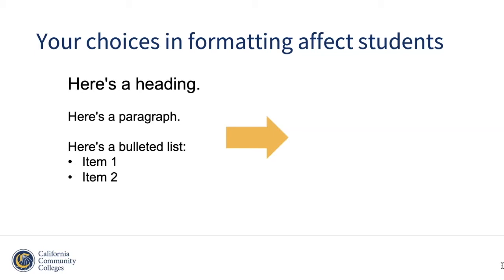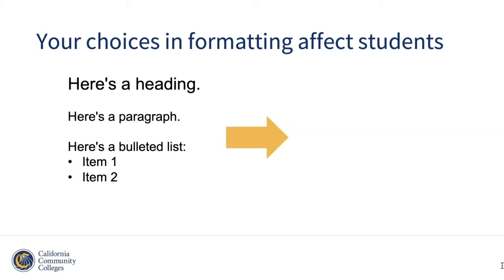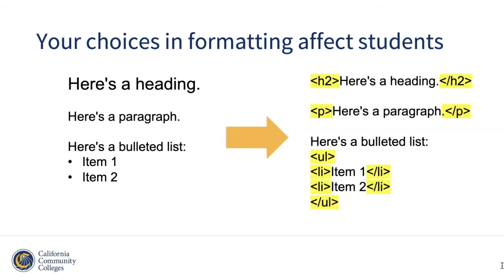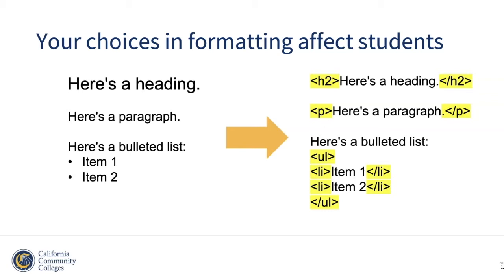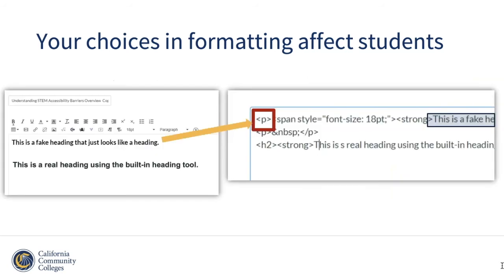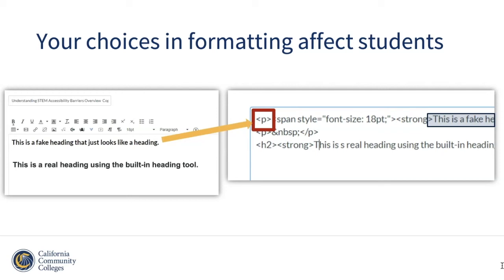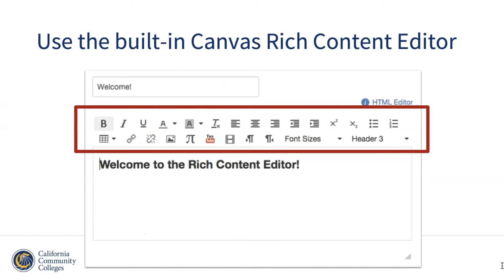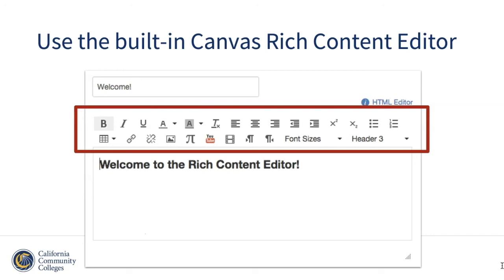Formatting with Your Rich Content Editor